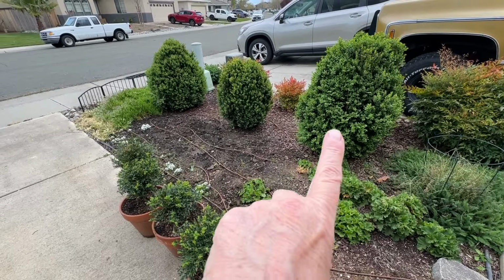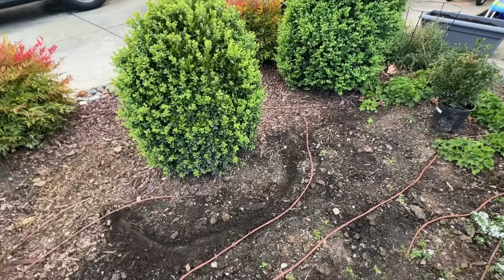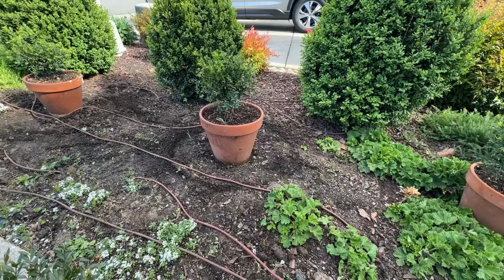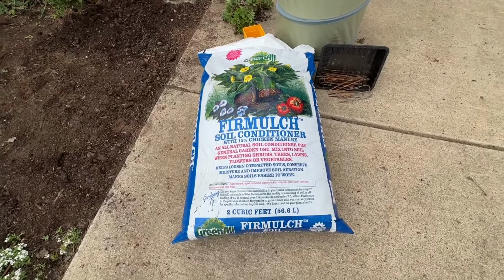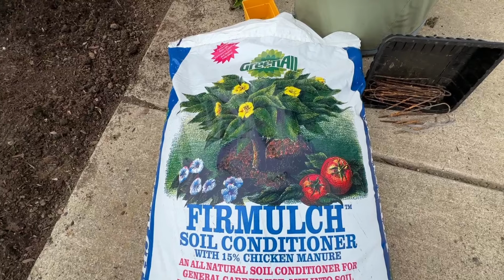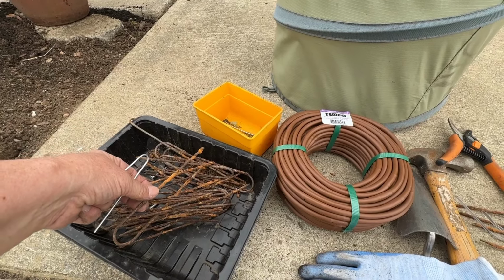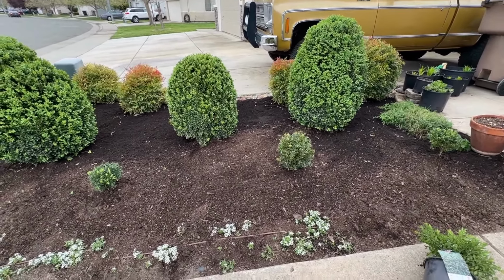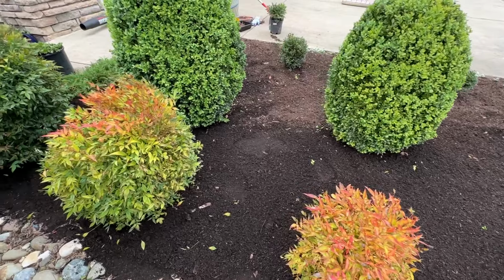🏡Planting Boxwoods🌿🌿Small Space Garde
Hello Garden Friends!
I've pondered how to transform this garden bed along my driveway for quite some time. I've tried several types of plants over the years, but none have been it for me.  While looking for inspiration, I was drawn to gardens that layered boxwoods.  Some of the gardens used the same variety while others used a range of varieties and sizes. My hope is that I too can create a beautiful boxwood garden.

🥰 Have fun shopping and Thank You for your support!!!

Amazon Storefront

Hisea Website
I wasn’t sure I would like the boots, but I LOVE them!  I’m thrilled they reached out to me to give them a try. They are comfortable, durable, easy to slip on and off as well as easy to clean.  I hope you give them a try.